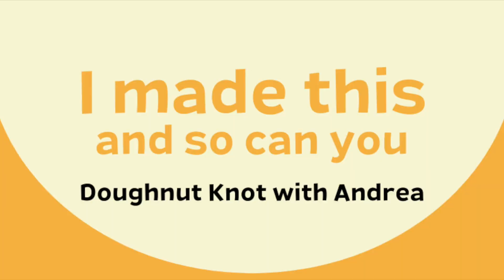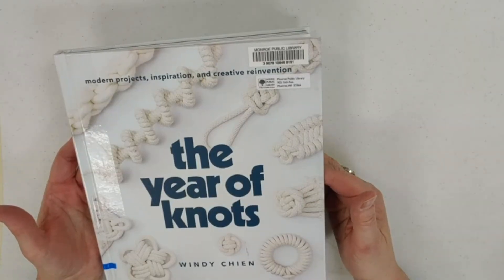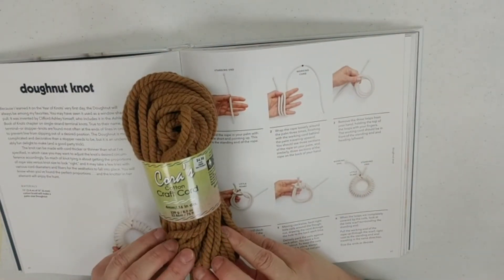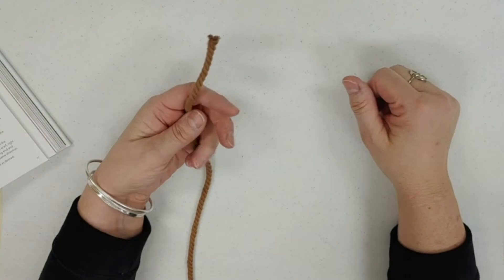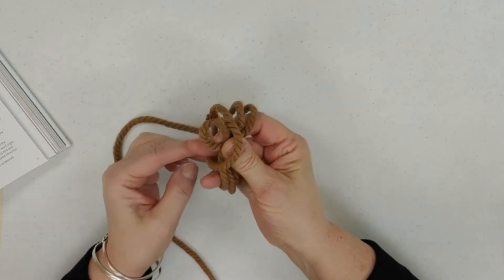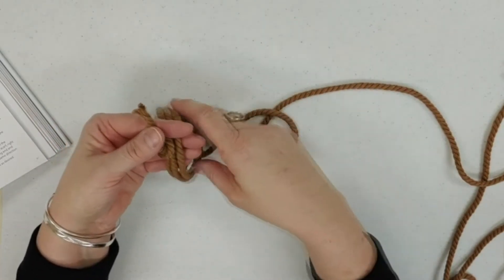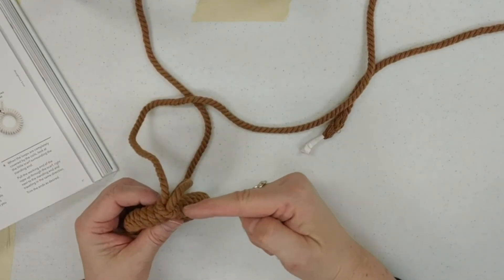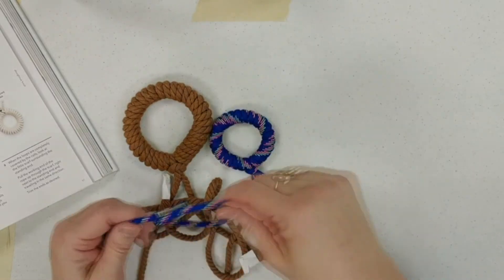I Made This and So Can You: Doughnut Knot with Andrea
We're making things using instructions from library books! Andrea makes a doughnut knot necklace with instructions from The Year of Knots by Windy Chien. Want to give it a try? Give us a call to place a hold, or place a hold on LINKcat